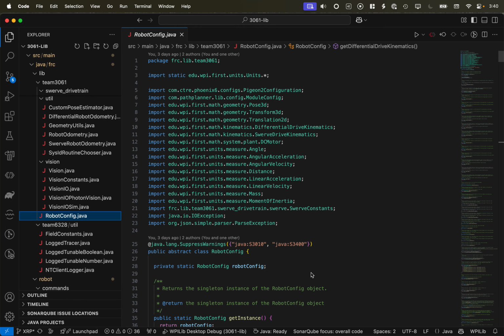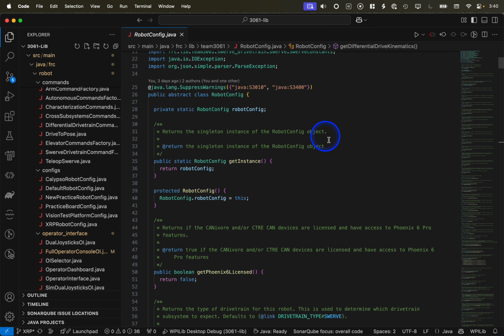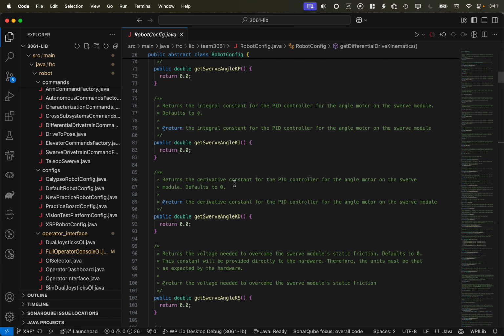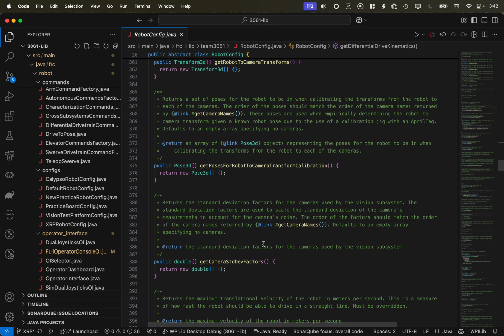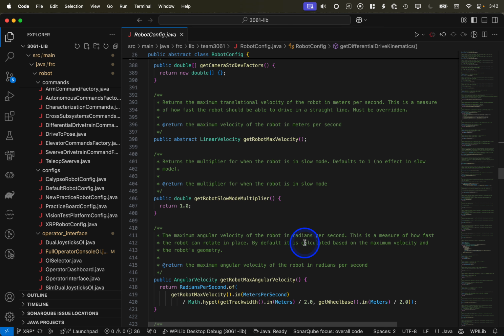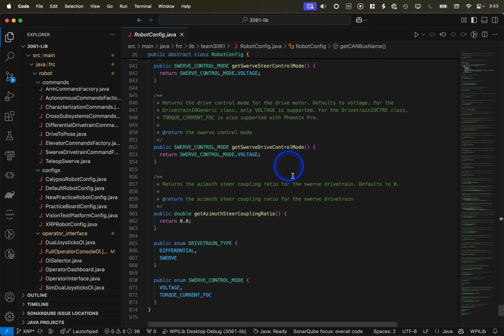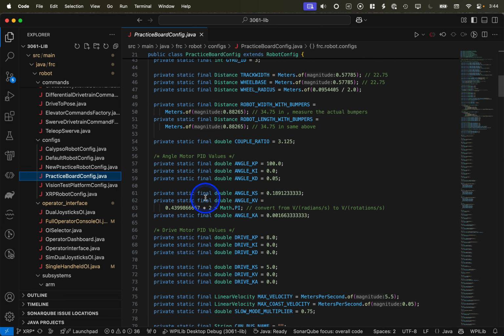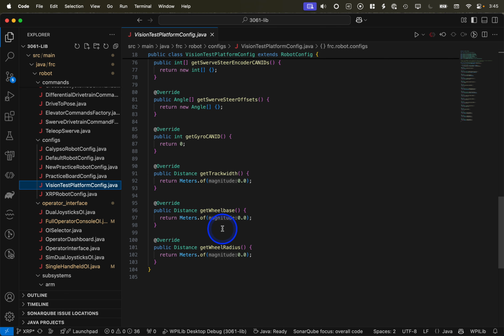RobotConfig and Related Classes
Screencast in which 3061-lib is described in depth to provide more context than reflected in the comments and rationale for various design decisions. This video focus on the RobotConfig abstract class and its various subclasses which specify different properties for different robots.